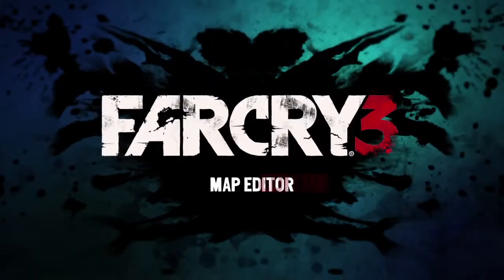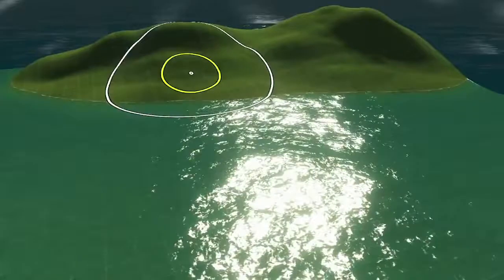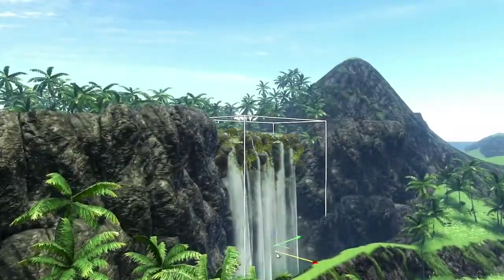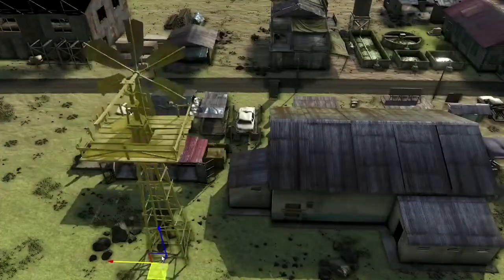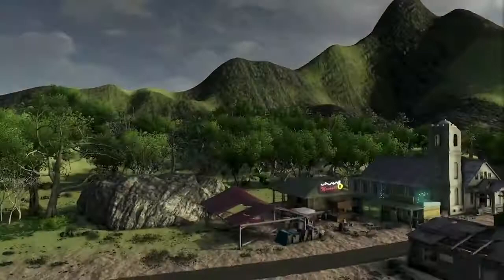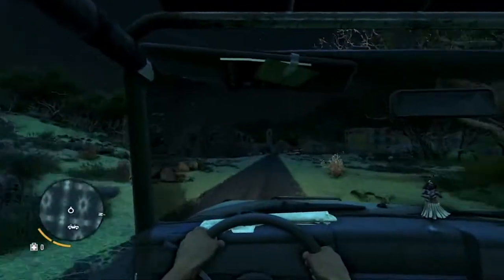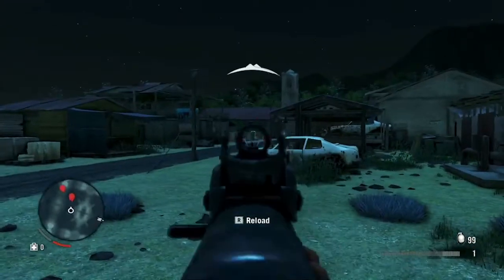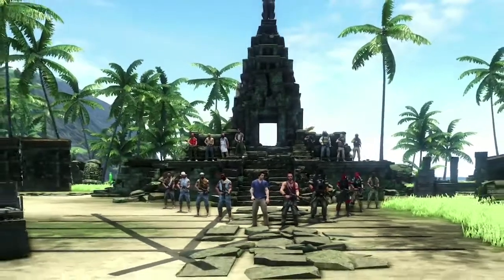Far Cry 3 Map Editor